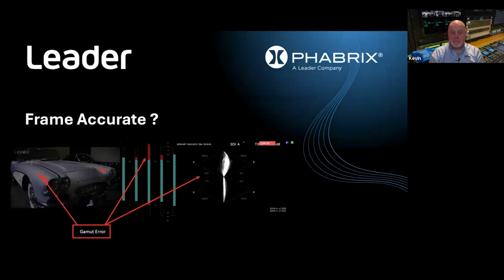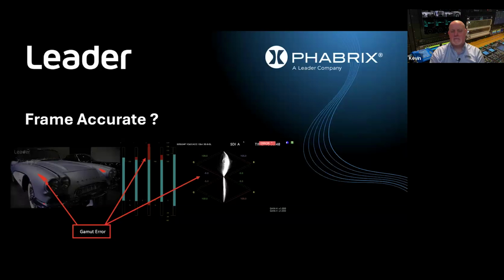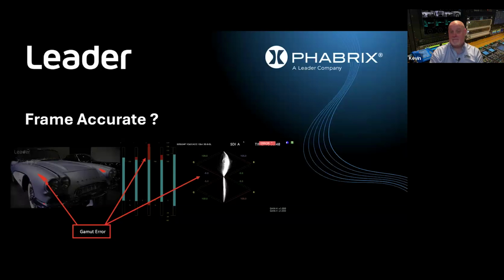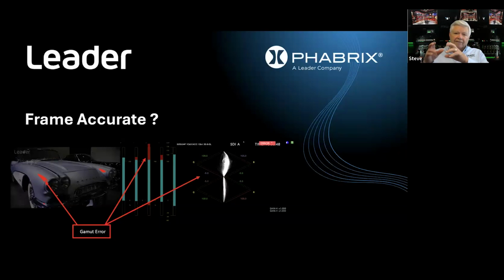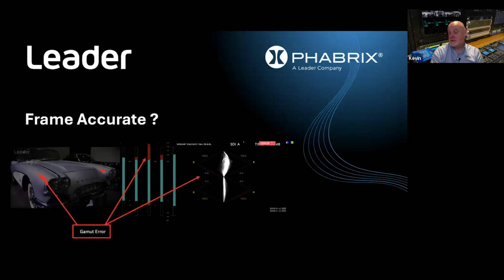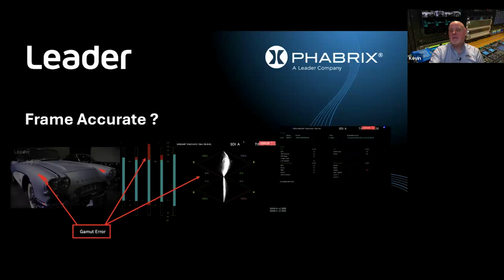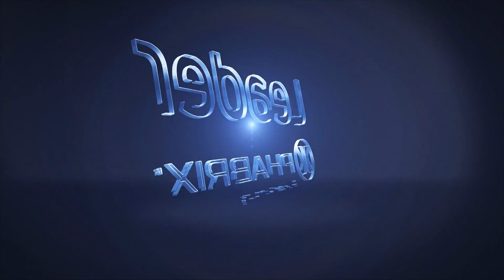Is your test and measurement reporting frame accurate Error Logging?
Join Steve Holmes and Kevin Salvidge as they discuss the implications of not having frame accurate error logging and the embracement that having a client reject a project can cause.